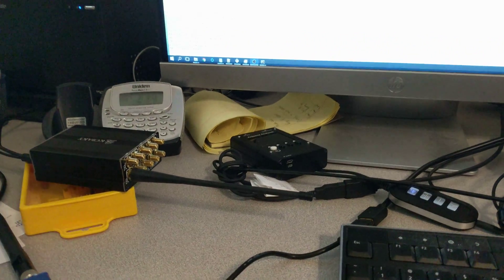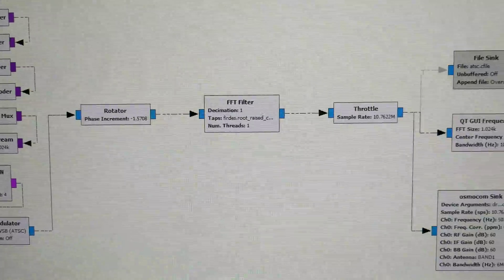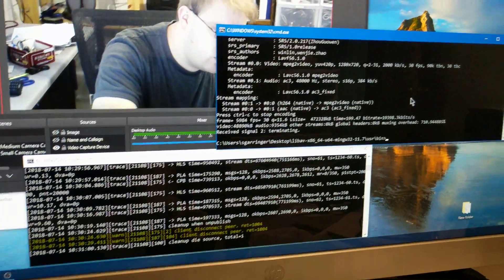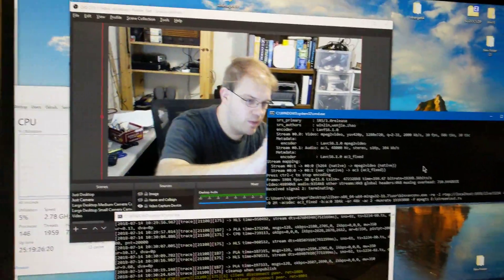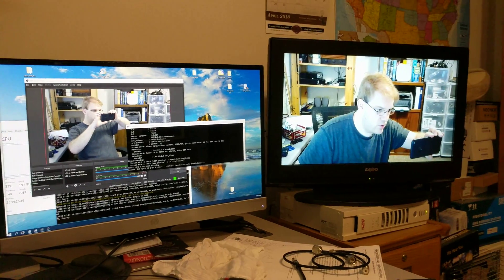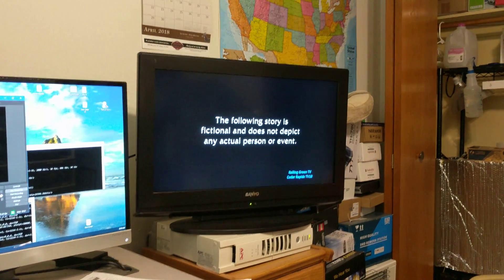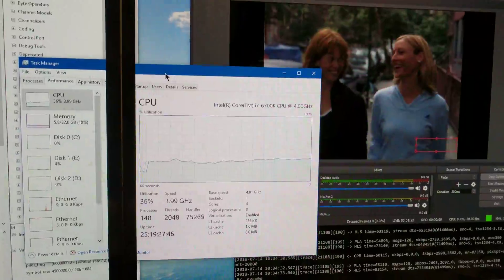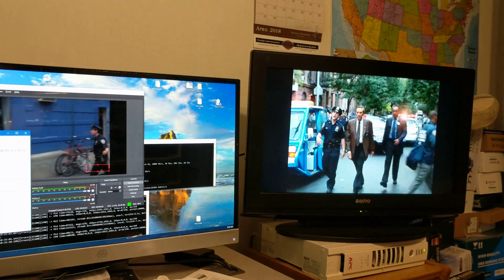ATSC Broadcasting using LimeSDR+GNURadio+OBS+libav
Example of creating a live ATSC broadcast using the LimeSDR device.  In this example I create a stream with OBS, feed it to a local RTMP server, transcode it into 19.394 megabit MPEG2 mux, feed that into GNUradio, where it's 8vsb modulated into an ATSC signal on UHF channel 19.  Apologies for the video quality, was shot on my phone.